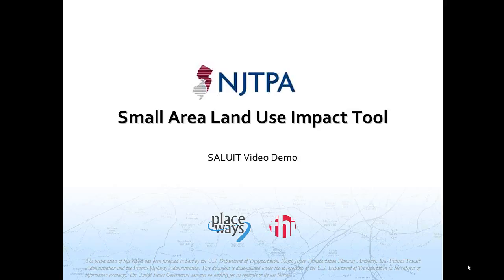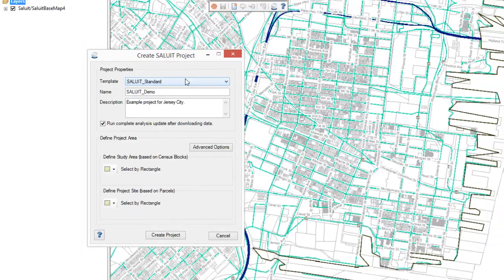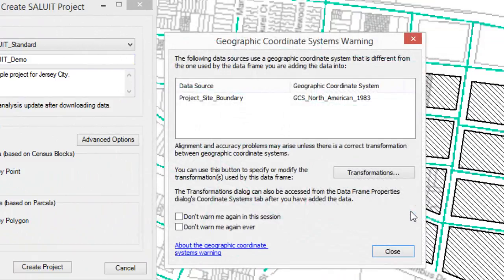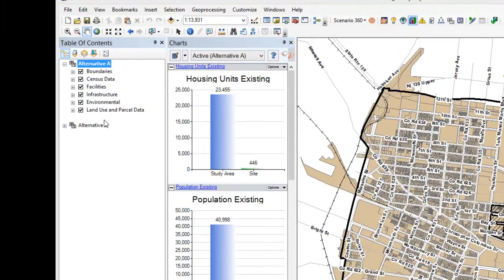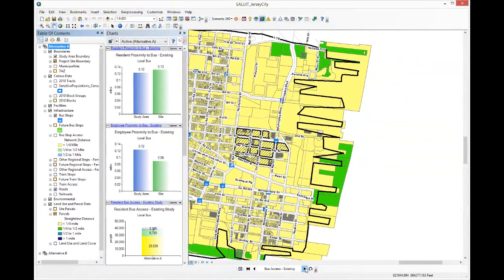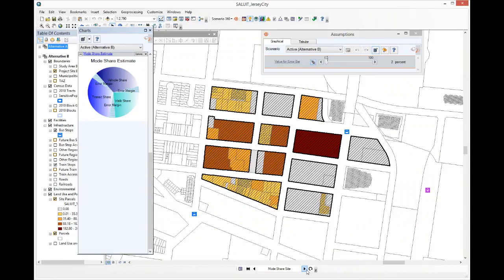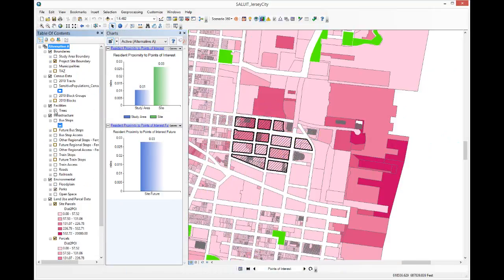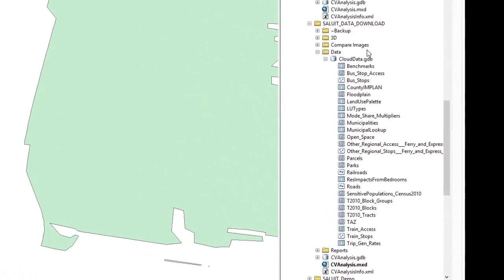Overview of the NJTPA's Small Area Land Use Impact Tool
The Small Area Land Use Impact Tool (SALUIT) is a computer model developed by the North Jersey Transportation Planning Authority (NJTPA) and Placeways LLC for analyzing and visualizing the anticipated impacts of changes to local land use. The model estimates impacts of alternative scenarios using measures important to local communities and to the northern New Jersey region as a whole.

Small Area Land Use Impact Tool analyzes transportation, economic, environmental and infrastructure impacts from land use changes through maps and charts using data from the census and a variety of regional data sources.